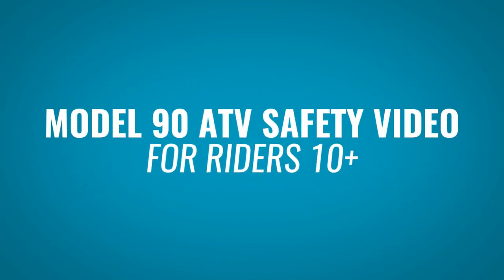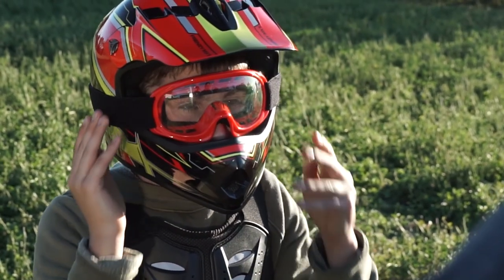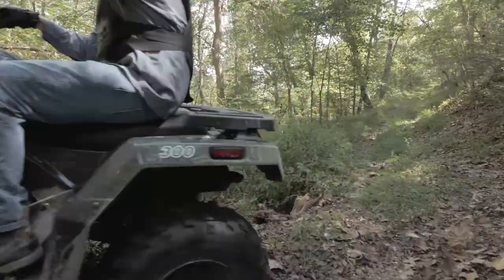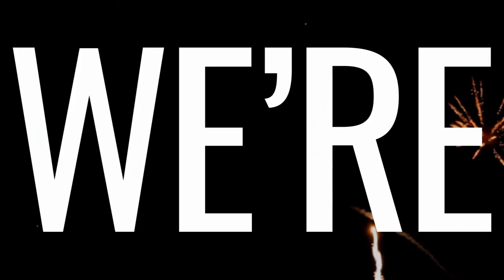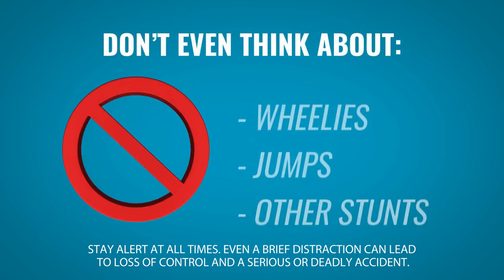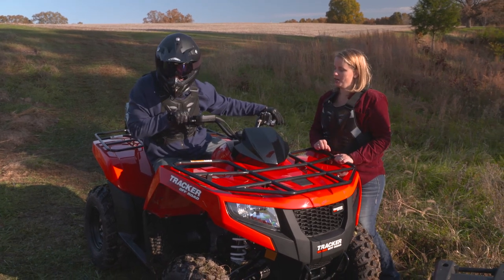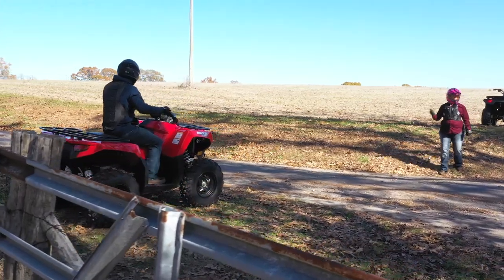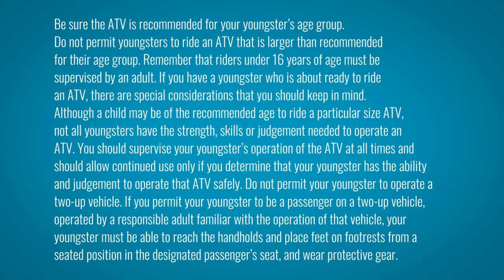ATV Rider Safety for Ages 10+ - What You Need To Know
ATVs are not one size fits all, so it's important that youth riders are trained, supervised, and paired appropriately with an off road vehicle that is right for their age and ability. Learn what today's youth ATV operator needs to know so they can safely enjoy their ride and the great outdoors!

Eat dust. Taste freedom! TRACKER OFF ROAD vehicles are built for those who have a passion for the American outdoors. Offered at the best possible NO HAGGLE NO HASSLE® price across the nation by the leader in the outdoors, TRACKER OFF ROAD vehicles are quality built, backed by robust warranties that are USA proud, and deliver best-in-class value for the money. See the complete model offering, features, and packages